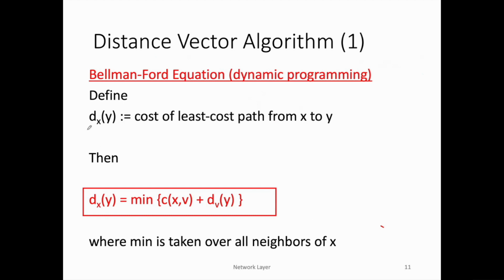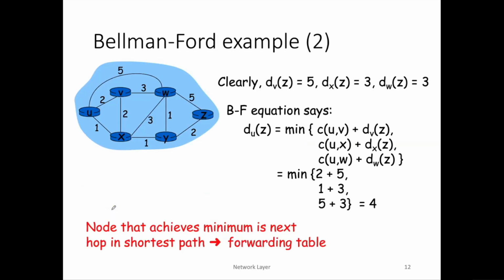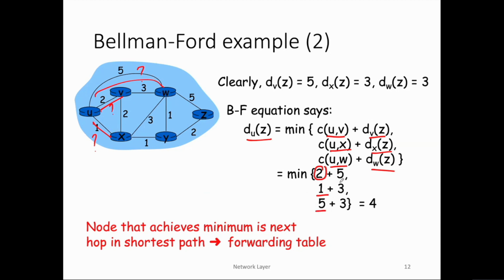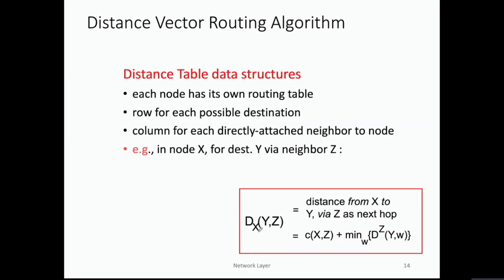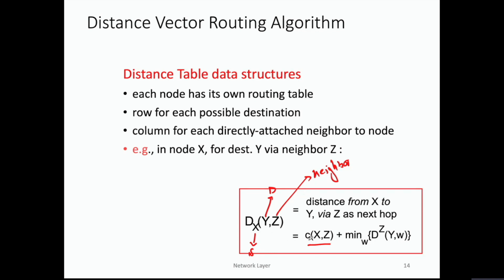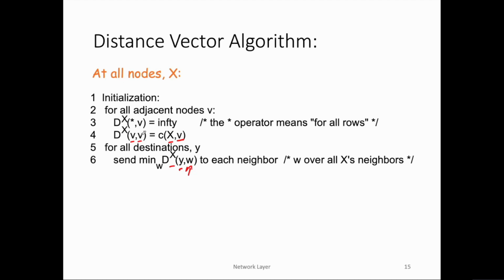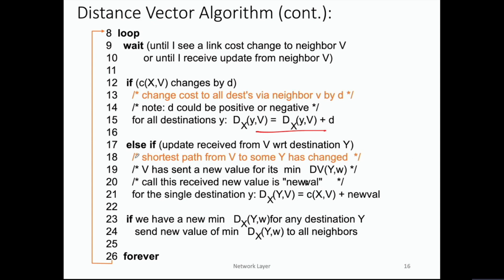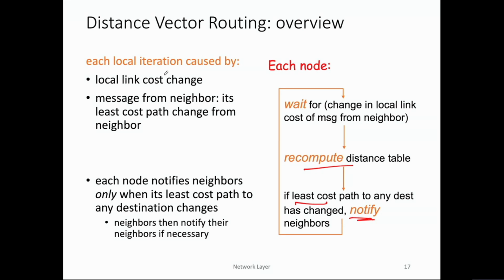Bellman Ford Algorithm